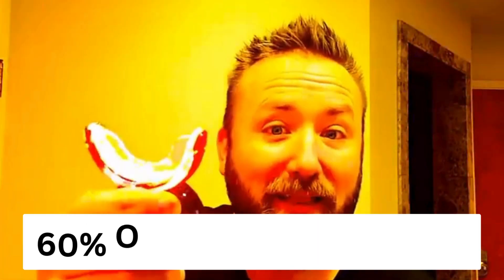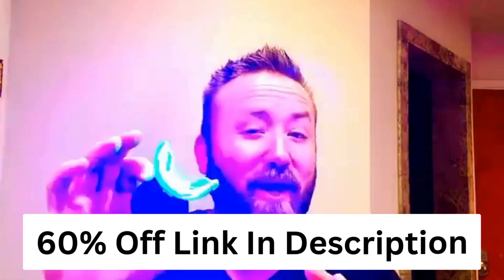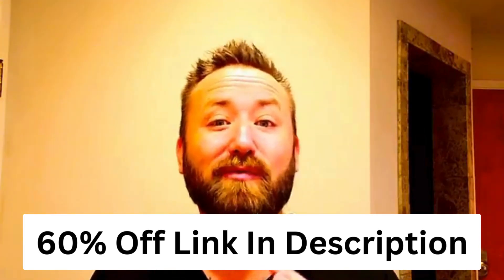Primal Life Organics LED Teeth Whitening Kit Review Improved Version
Effortlessly brighten your smile with the Primal Life Organics LED Teeth Whitening Kit. Using advanced LED light technology and natural, organic ingredients, this kit safely whitens teeth without sensitivity or harsh chemicals.

Designed for ease, it gently removes stains, offering visible results in just a few uses. Perfect for those seeking an effective, safe whitening solution, it also supports healthy gums and overall oral care.

With its compact, portable design, it’s ideal for at-home treatments or quick touch-ups on the go. Achieve a naturally whiter, healthier smile with Primal Life Organics.